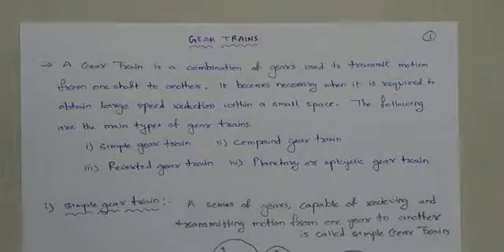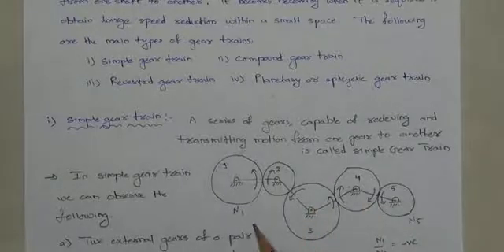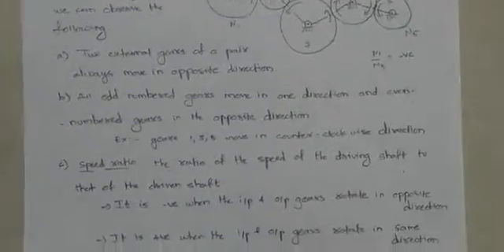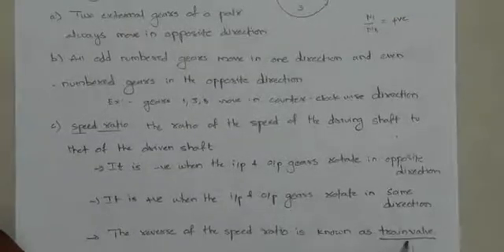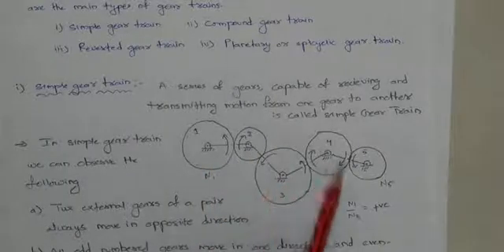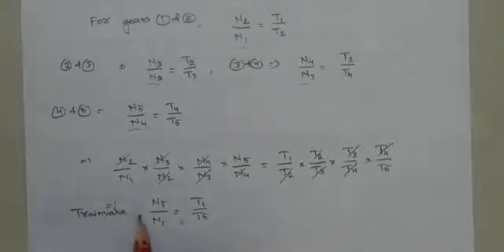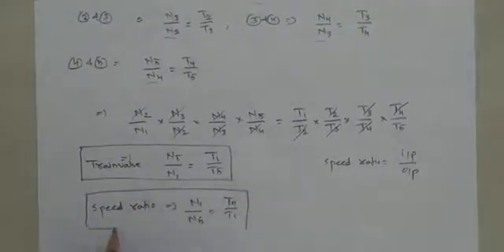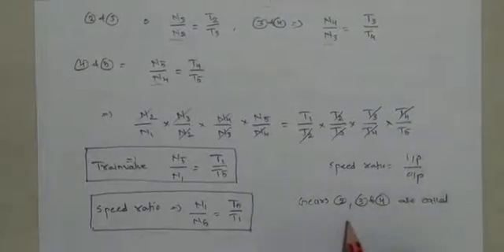Lecture -1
Simple Gear Train